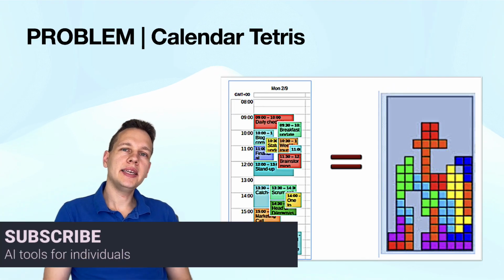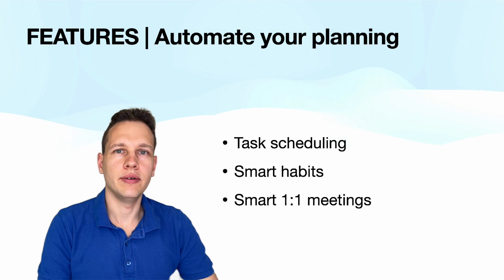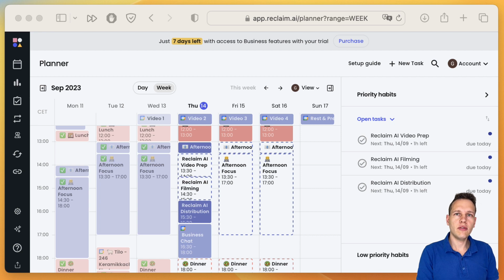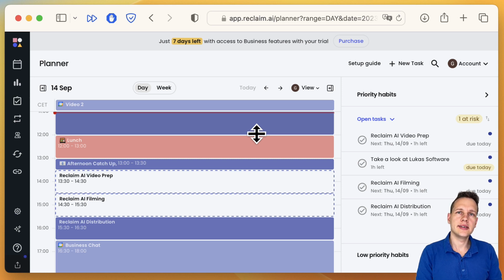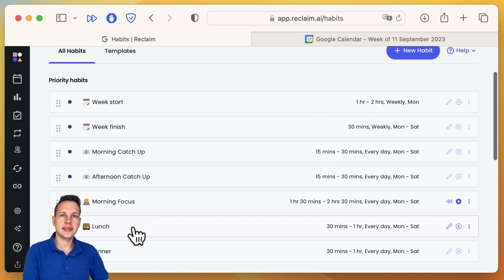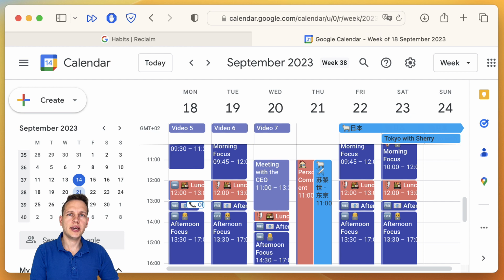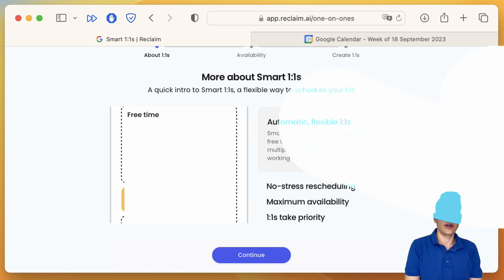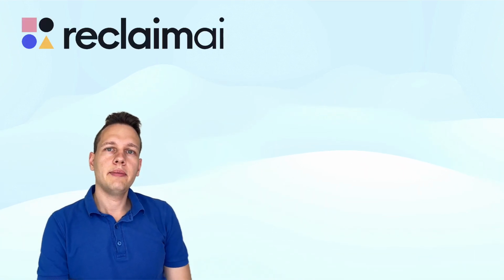Reclaim AI automates your daily planning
Want to get more out of AI? I can help with:
- AI personal & business applications
- AI workflow automation
- Feasibility assessments
- Business strategy
- Education & coaching

Table of Contents:
00:00 - INTRO | Reclaim AI
00:19 - PROBLEM | Calendar Tetris
00:52 - SOLUTION | AI Scheduling
01:30 - FEATURES | Automate your planning
03:11 - DEMO 1 | Task scheduling
05:54 - DEMO 2 | Smart habits
07:57 - DEMO 3 | Smart 1:1 meetings
09:22 - USE CASES | Spend time on what matters
10:17 - PRICING | Useful free version, otherwise expensive
10:47  - That is Reclaim AI